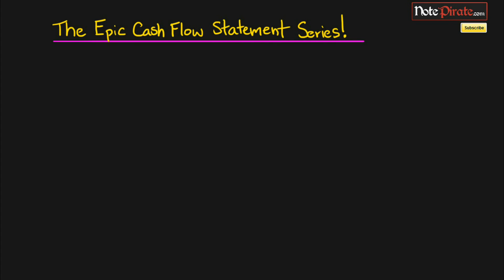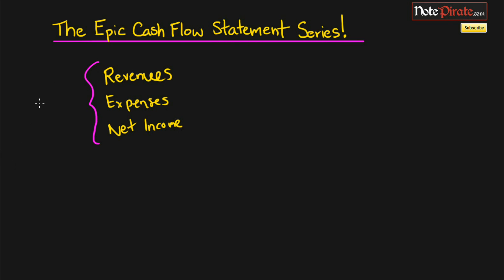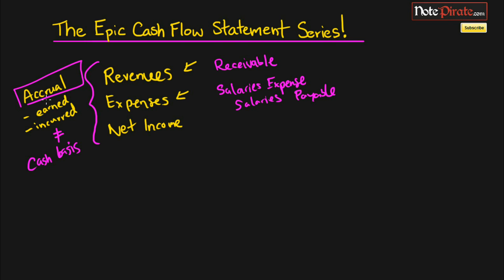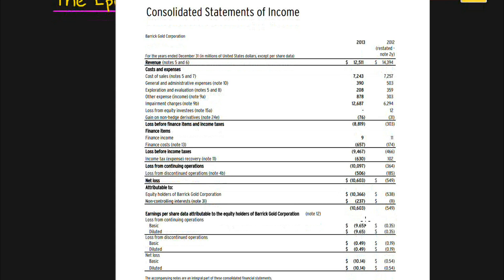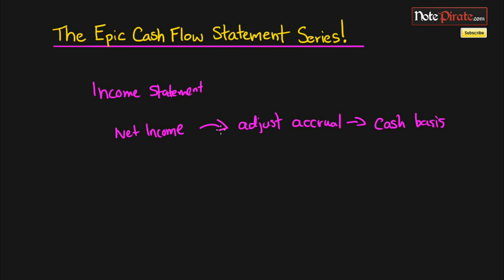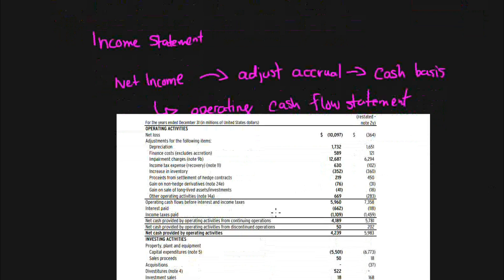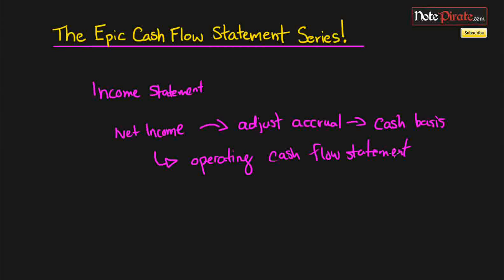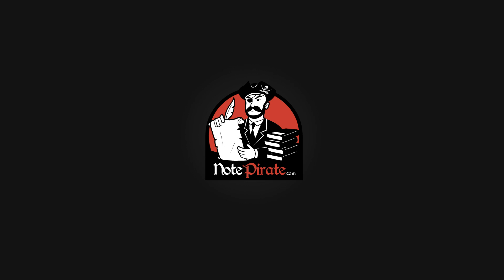Prepare a Cash Flow Statement using Indirect Method: Part 1 (Financial Accounting Tutorial #65)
Most of you have been patiently waiting for the cash flow statement tutorial...well it's finally here! This is the first part of the cash flow statement. We'll explain the parts of a cash flow statement, what we'll be tackling in upcoming tutorials along with why net income does not reflect cash balances!

⌚ Timestamps
0:00 - Introduction
0:30 - Accrual Basis and Cash Basis of Accounting
2:15 - Example: Comparing Net Income and Cash
4:15 - Concept: Adjusting Net Income for Accruals